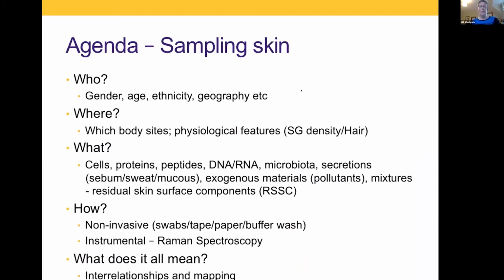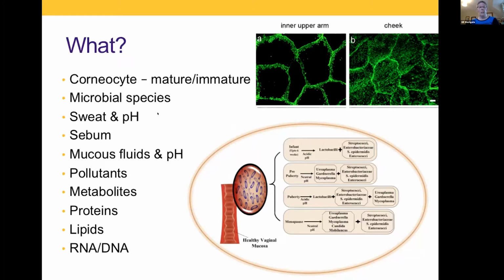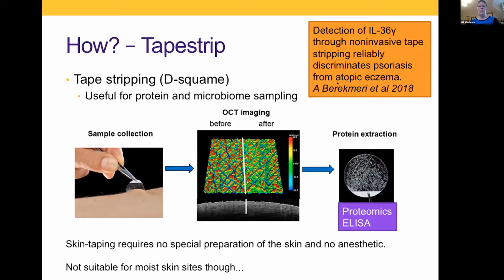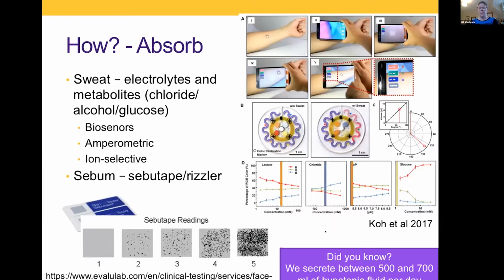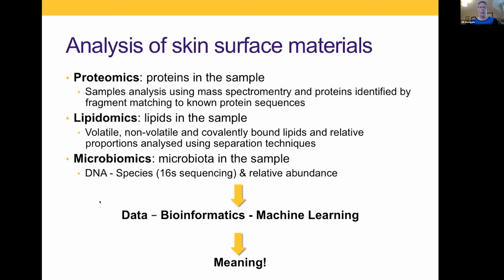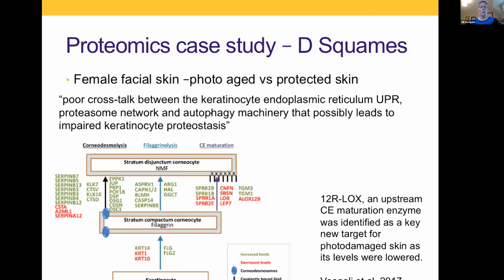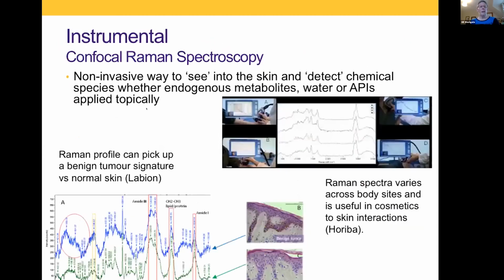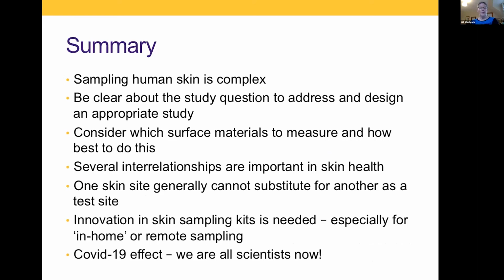Women's Health and Feminine Care Webinar: Gill Westgate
Gill Westgate, Business Development Manager, University of Bradford.

This joint webinar between the National Biofilms Innovation Centre (NBIC) and Cosmetics Cluster UK (CCUK) brought together both academic and industry expertise to take a broad approach to research and development in skin and vaginal health and through life stages with a particular focus on non-invasive sampling methods and pre-clinical models.